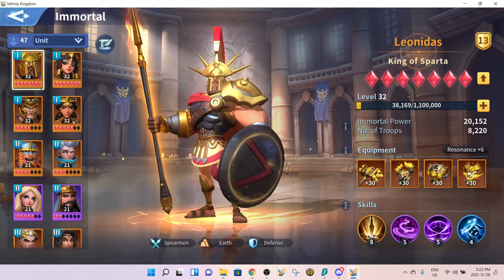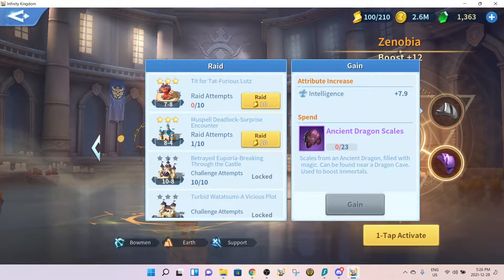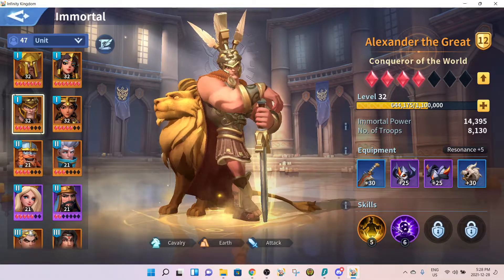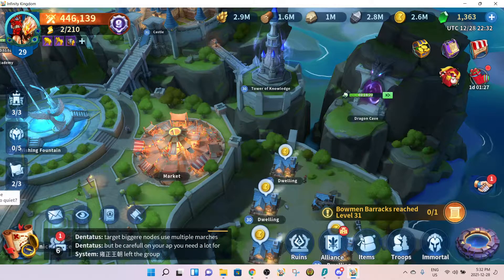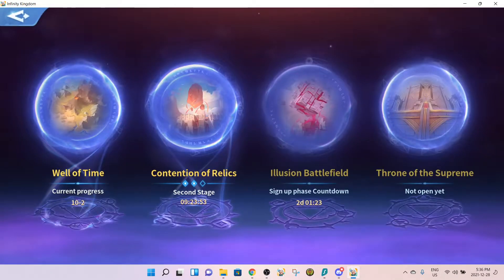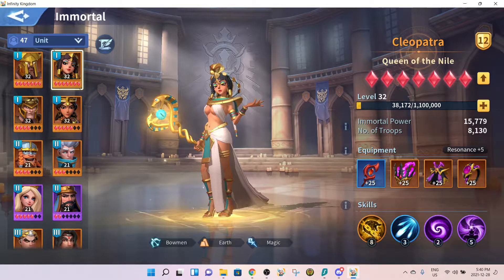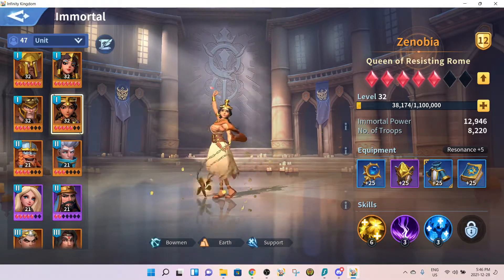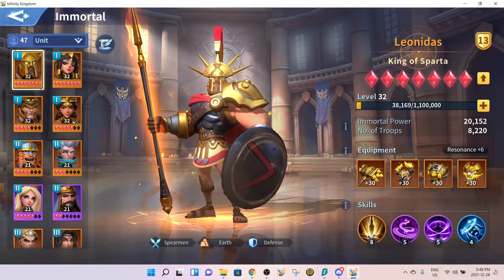Infinity Kingdom tutorial series Immortals how to maximise lvl up and ranking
We explore how to maximise the different aspect of our immortals at the lowest cost possible.